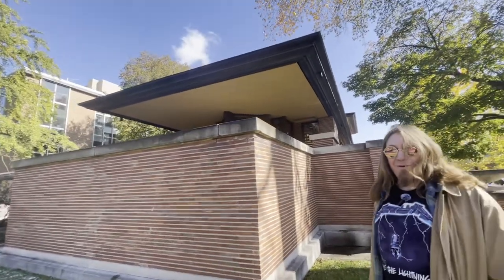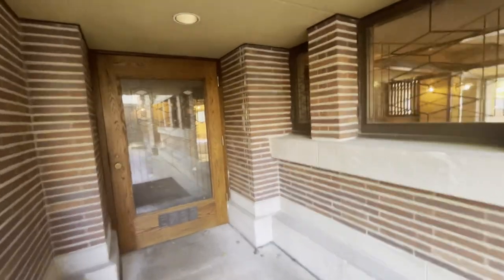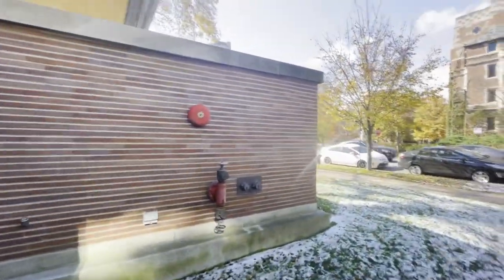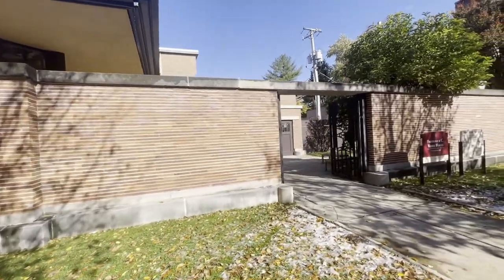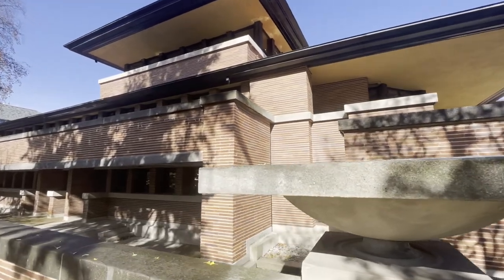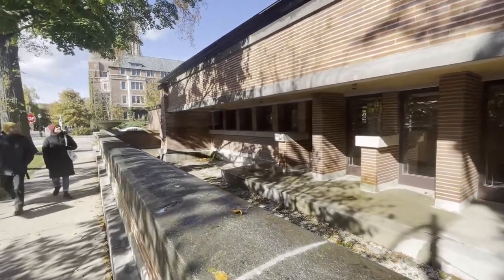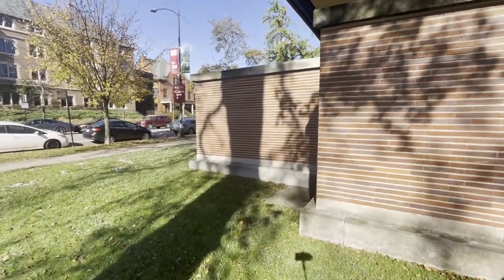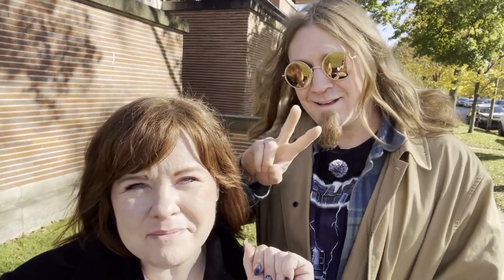Frank Lloyd Wright Robie House Chicago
We met back in high school in 1994. We were really good friends growing up. We would go to concerts together and enjoy each others company. We always had music in common, Nirvana and Hole being our favorite bands. We lost touch for years but eventually found our way back into each others lives in 2017. We struggled with substance abuse for years but together we kicked it finally. While music is still a huge passion for us, we have been bitten by the travel bug. We started the channel years ago but we have recently started devoting a lot of time and energy to the content we put out. Sending you so much love from the mid south of the USA!!

If you would be so kind as to donate to our page so we can keep living our dream and sharing our adventures with you. We appreciate you so much!!!

$3 dollars a month will get your name at the end of our videos and we will pick one person a month for a private chat.

$7 dollars a month will get you a postcard monthly from us to you.

$10 dollars a month with get you a flower or Crystal on Elvis's grave or any of the other Presley's grave with your name on it 6 times a year.